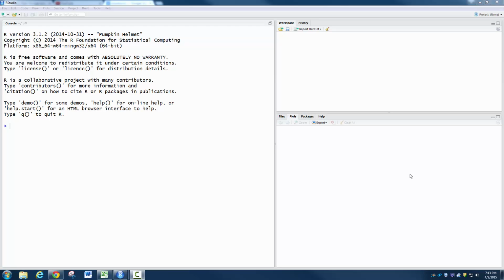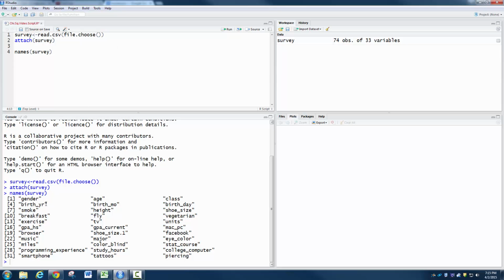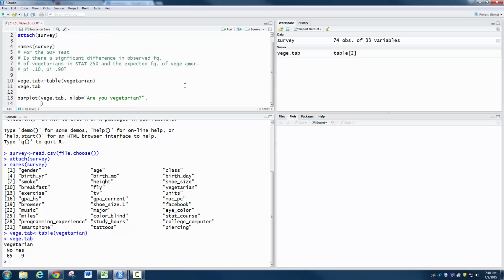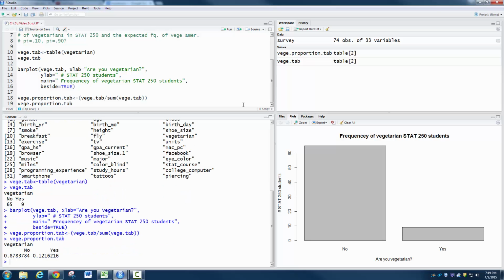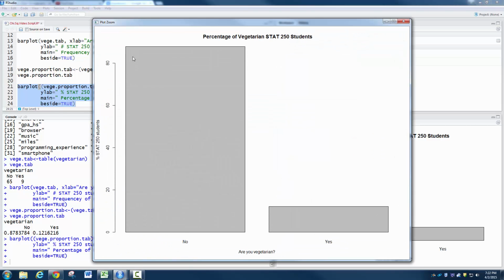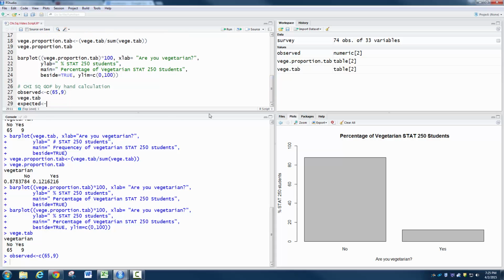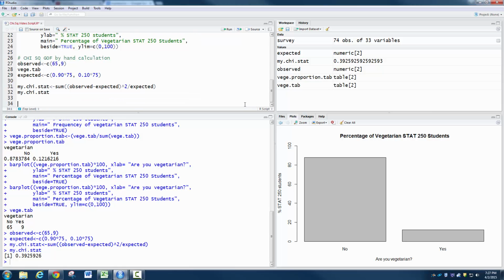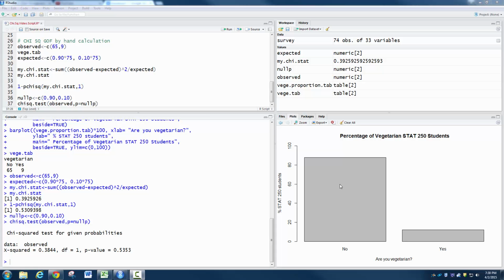Chi-Square Goodness-of-Fit Test in R and by hand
Import a dataset into R

Generate tables in R

Generate barplots in R

Calculate Goodness-of-Fit test statistic by hand using R as a calculator

Calculate Goodness-of-Fit test statistic using the chisq.test function in R